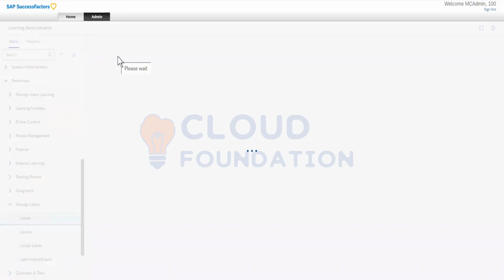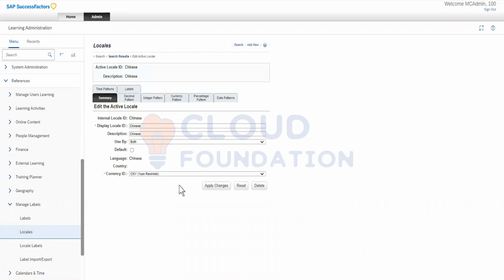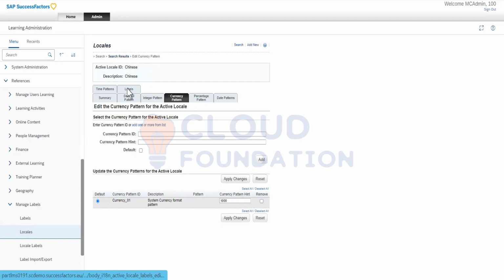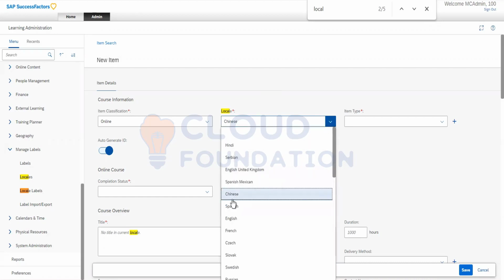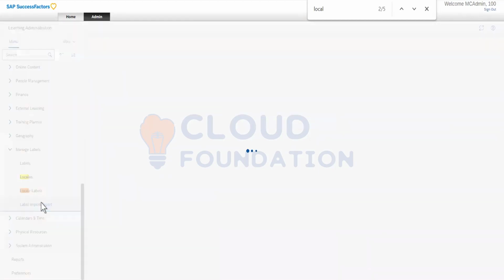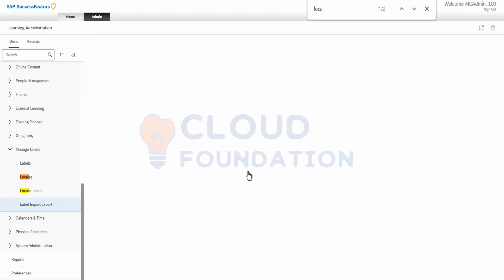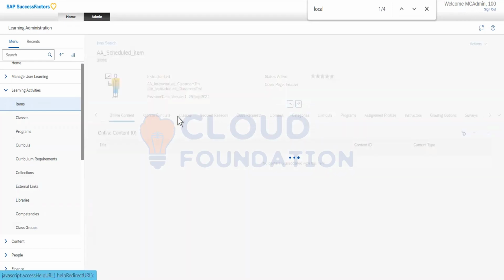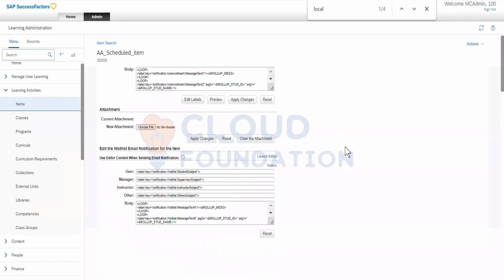Sap LMS Training | Sap Learning System Access | Sap LMS Tutorial Course | Cloudfoundation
SAP LMS is an enterprise learning management system used by businesses to manage employee training and development. The system is designed to automate and streamline the process of training and development, and includes features such as course management, certification management, and performance tracking.

SAP LMS is a comprehensive learning management system that can be used to manage all aspects of employee training and development. The system is easy to use and offers a wide range of features, making it an ideal solution for businesses of all sizes.

Our expert faculty will guide you through all the concepts you need to know to pass the SAP LMS certification exam, while our full time technical support team will be there to help you every step of the way. Plus, our flexible training hours mean you can study at a time that suits you.

Topic Covered: -
This video has covered on the topic of Manage Labels in SAP LMS.